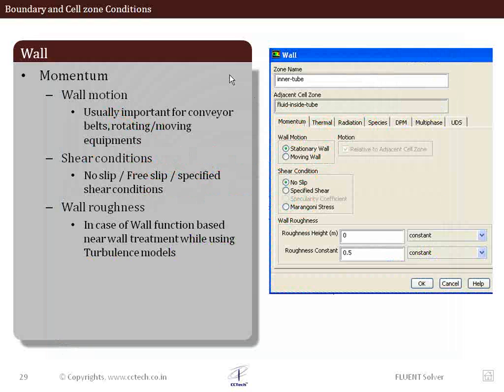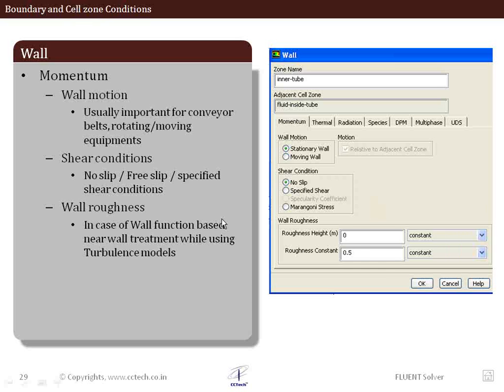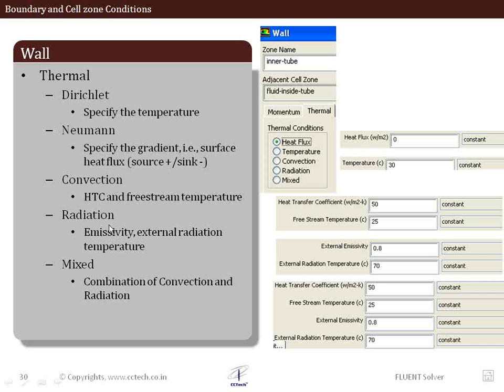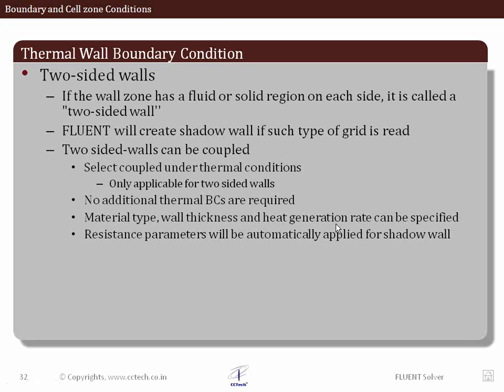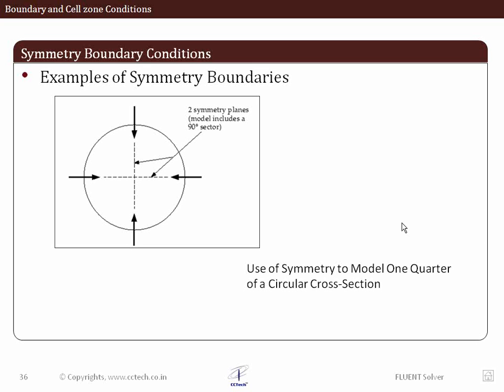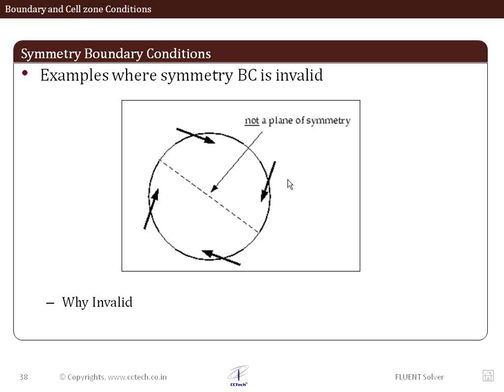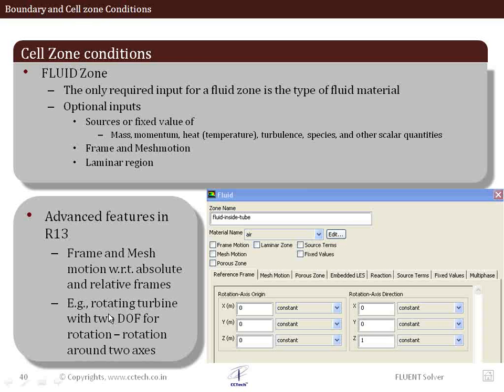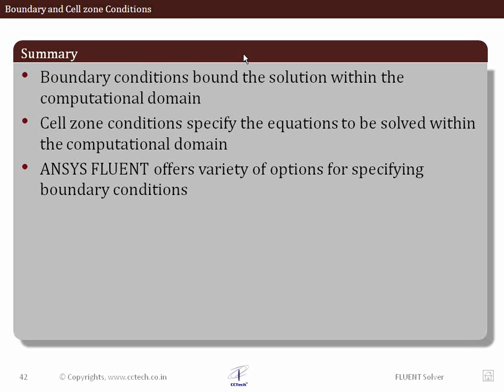HKI GL UW WXB 3